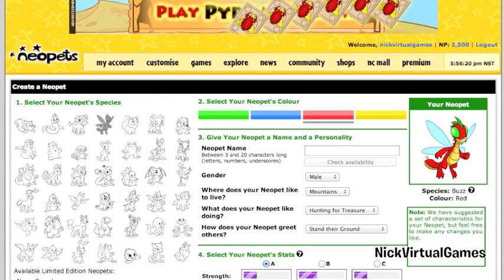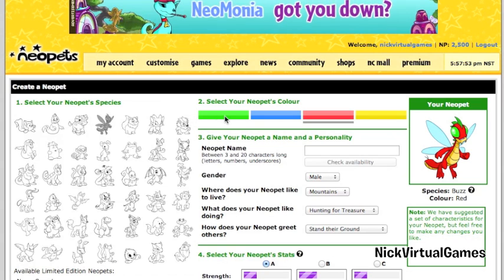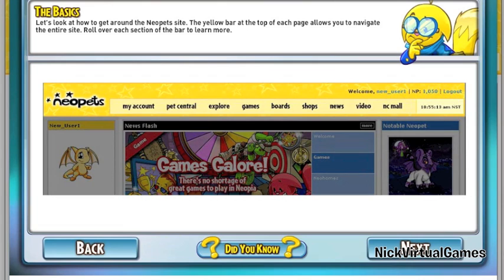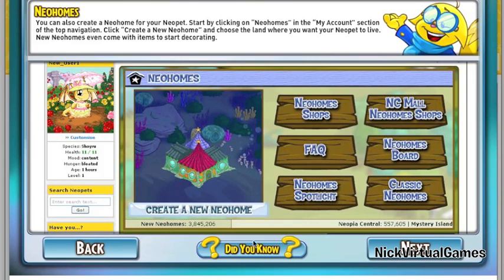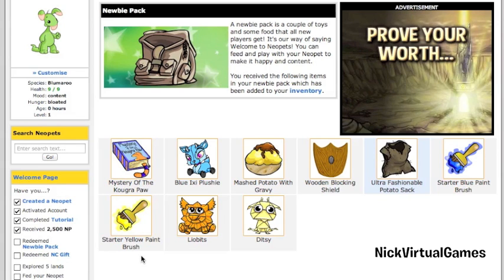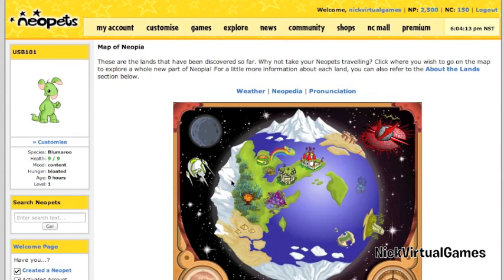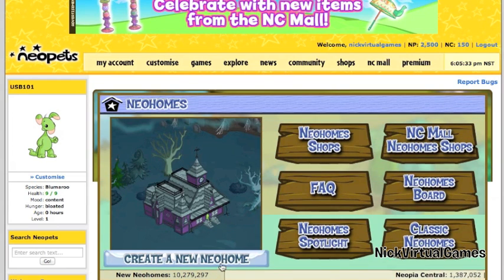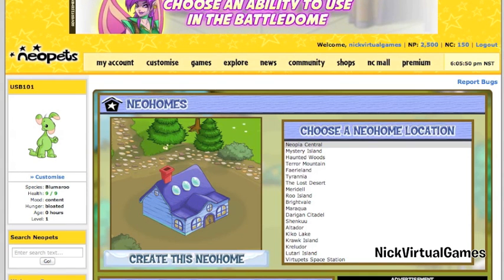Neopets: The Welcome Page (PLUS! FREE NC Tutorial)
Have Questions? Feel Free to post em' in the comments below or PM us with it!

-Our eBay MyWorld